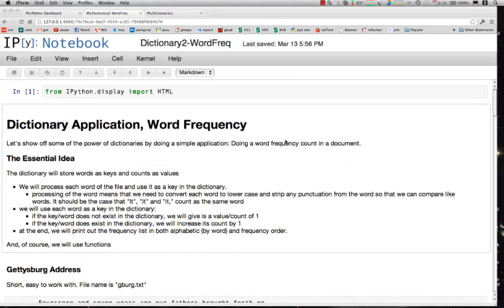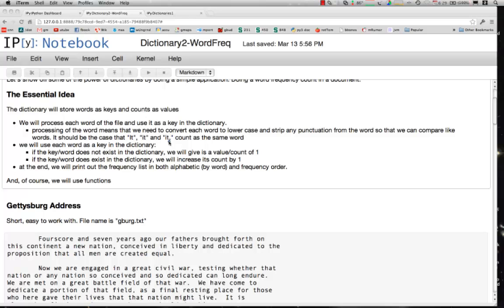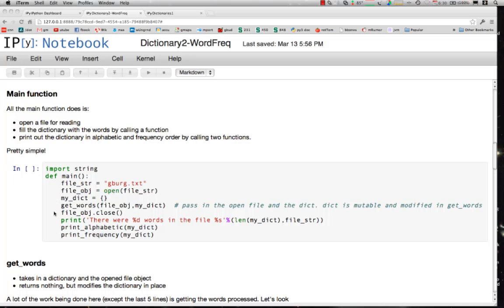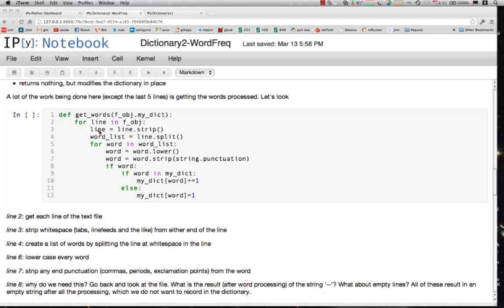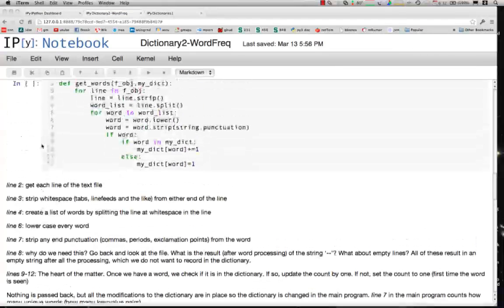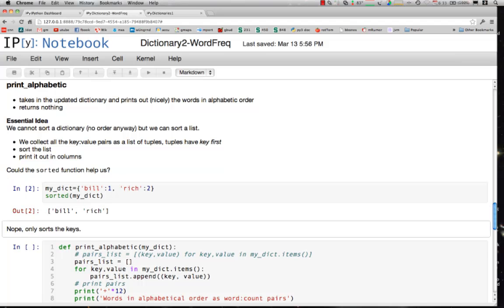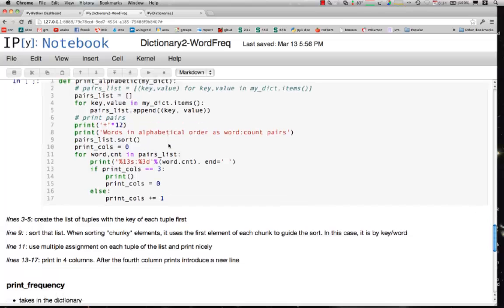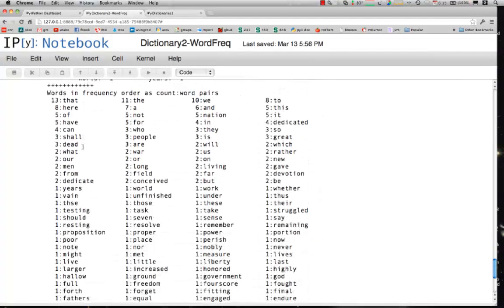7 2 Dictionaries2 wordFreq